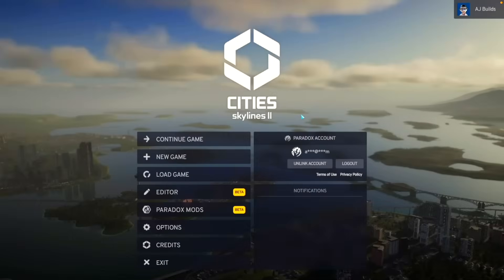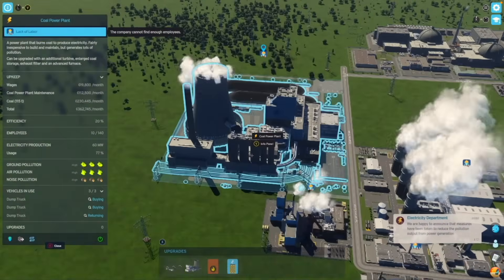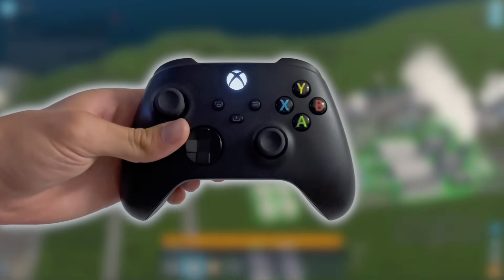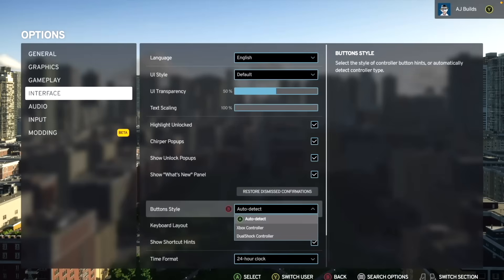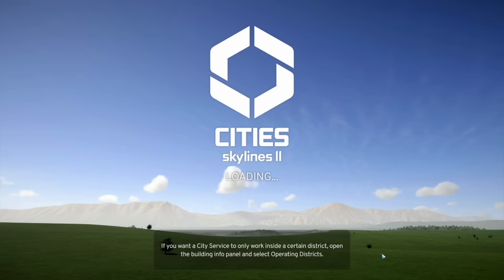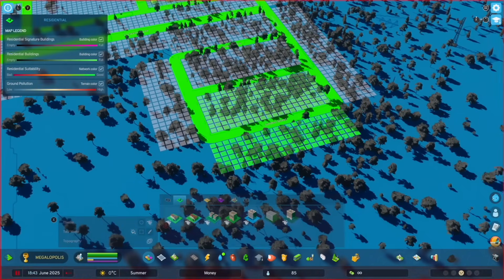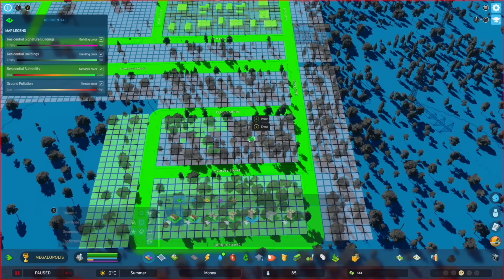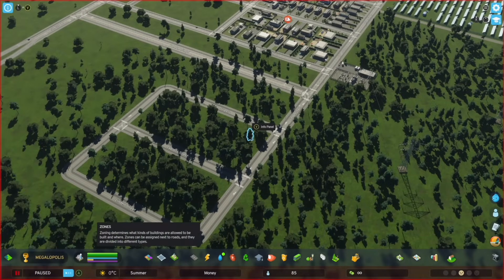Cities: Skylines 2 Controller Guide — Play on PC like an Xbox & PS5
The ultimate guide to playing Cities: Skylines with a controller!

I show you exactly how to play Cities: Skylines 2 on PC with any controller—Xbox, PlayStation (DualSense/DualShock) or third-party Bluetooth. We’ll cover the quick setup, matching button prompts, smooth camera moves, road elevation tricks, fast zoning tools, and a few cinematic tips I swear by.

⏱️ Timestamps
0:00 Intro & why play with a pad
0:18 Plug-in / Bluetooth setup
0:45 Match button icons (Interface ▶ Button Style)
1:20 Camera & menu basics (sticks, triggers, D-pad, bumpers)
2:30 Customising controls (Input tab)
3:05 Cinematic camera trick
3:50 Road tools & elevation (bridges/tunnels)
4:40 Fast zoning: Fill vs Marquee
5:30 Wrap-up & Builders Club info